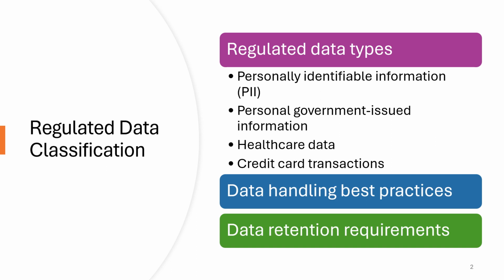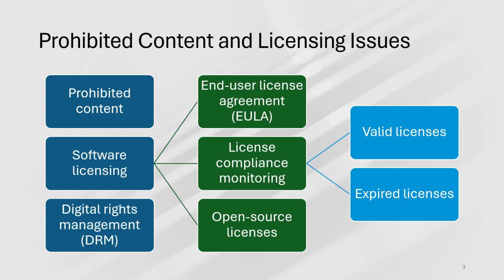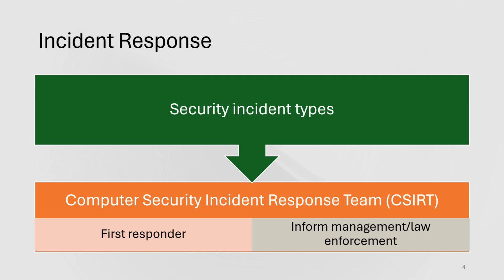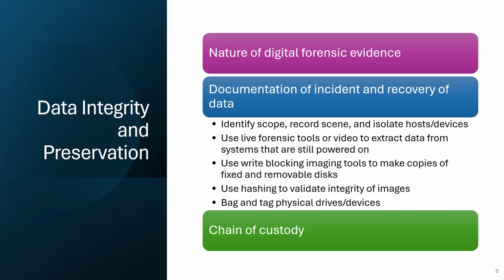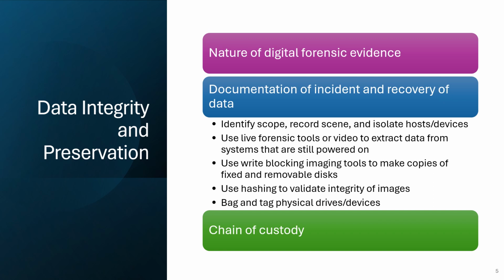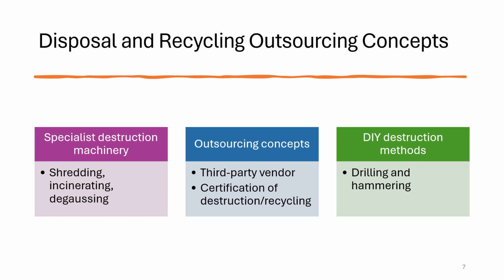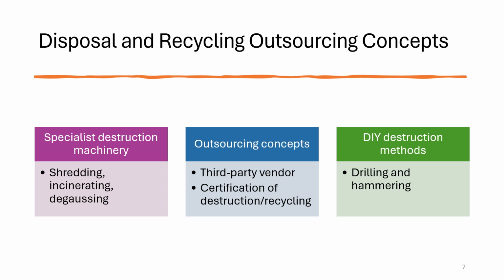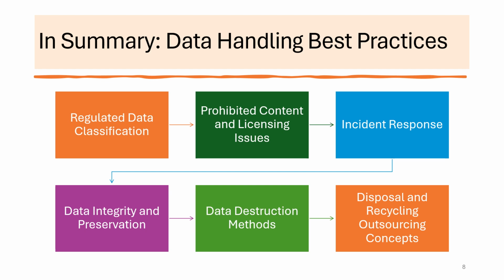CompTIA A+ Core2: Lesson19C: Explain Data Handling Best Practices